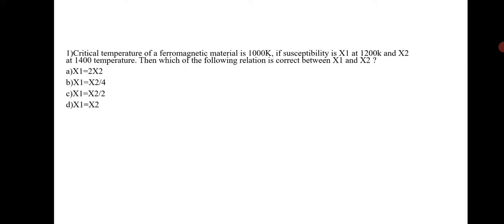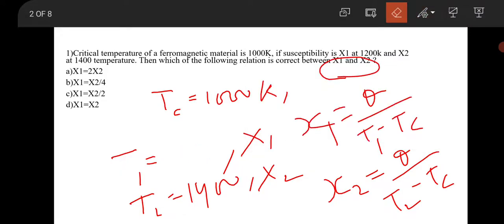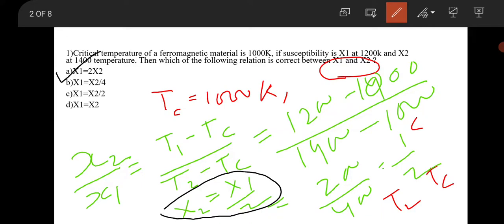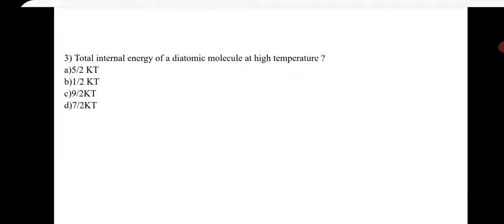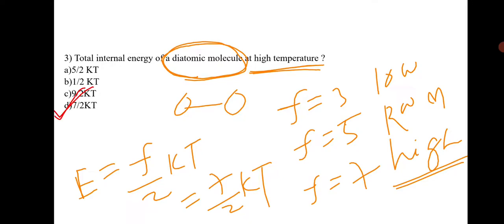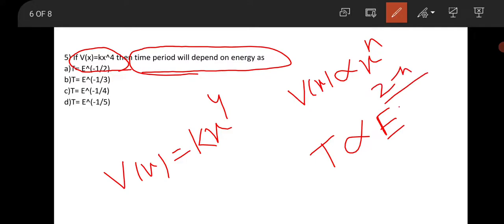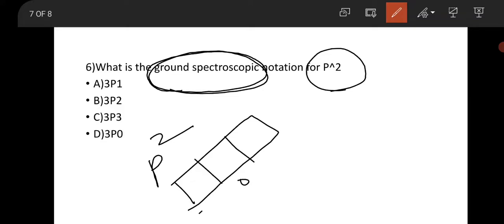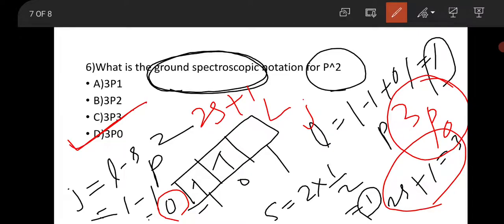BARC previous year physics Questions & solution|Part-02